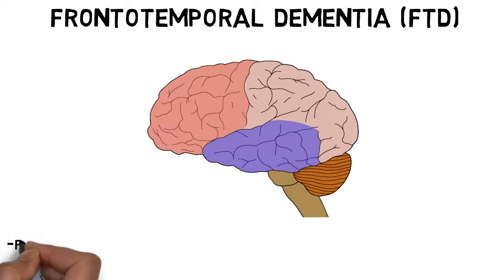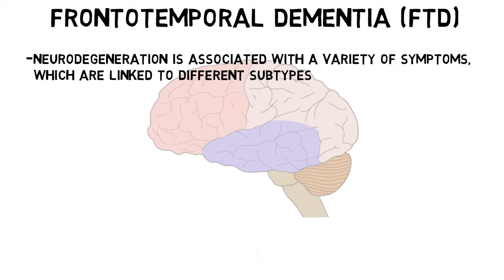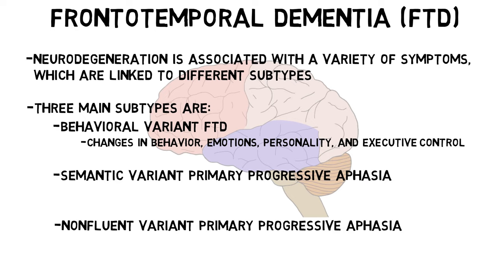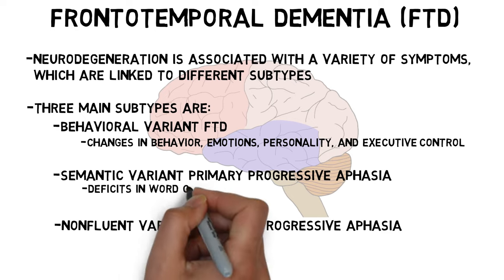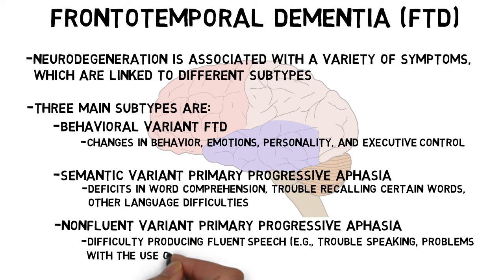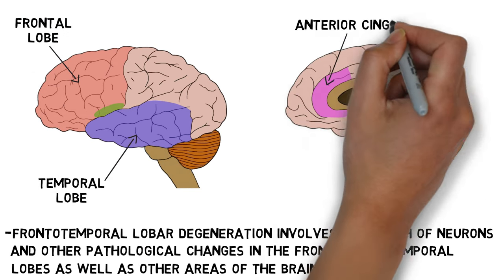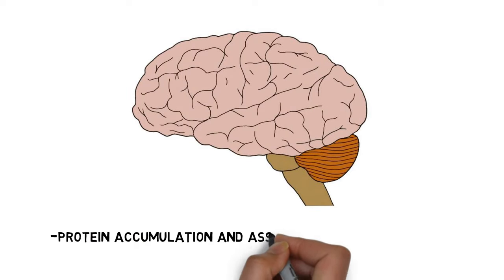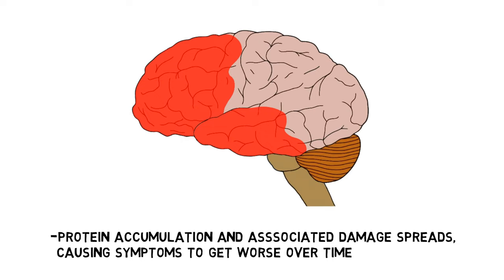2-Minute Neuroscience: Frontotemporal Dementia (FTD)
Frontotemporal dementia, or FTD, is a term used to describe a collection of related brain disorders that involve the neurodegeneration of the frontal and temporal lobes. In this video, I discuss the symptoms and subtypes of FTD as well as the pathological brain mechanisms underlying FTD.

TRANSCRIPT:

Frontotemporal dementia, or FTD, is a term used to describe a collection of related brain disorders that involve the neurodegeneration of the frontal and temporal lobes. The neurodegeneration in FTD is associated with a variety of symptoms, and different presentations of symptoms have been used to establish multiple subtypes of FTD. The three main subtypes are: behavioral variant FTD, semantic variant primary progressive aphasia, and nonfluent variant primary progressive aphasia. In behavioral variant FTD, patients display a variety of changes in behavior, emotions, personality, and executive control. For example, they may exhibit compulsive behavior, apathy, and/or socially inappropriate behavior. In primary progressive aphasias, the main impairment is with language. Patients who have the semantic variant of primary progressive aphasia display deficits in word comprehension as well as trouble recalling certain words, along with other language difficulties. Patients who have the non-fluent variant primary progressive aphasia have difficulty producing fluent speech, which might involve trouble speaking at all or problems with the use of grammar to produce understandable speech.

FTD is associated with a pathological process called frontotemporal lobar degeneration, which involves the death of neurons and other pathological changes in the frontal and temporal lobes, as well as other areas of the brain such as the anterior cingulate cortex and insular cortex. In FTD, the degeneration of neurons is associated with the accumulation of structurally abnormal proteins, which might contribute to cell death through multiple mechanisms. The protein accumulation and associated damage spreads, causing the symptoms of FTD to get progressively worse over time. While initially a patient may display symptoms linked to just one of the FTD subtypes, the spreading neurodegeneration may eventually lead to the manifestation of symptoms from multiple subtypes. Unfortunately at this point there are no drugs approved to treat FTD, so treatment primarily involves managing symptoms.

REFERENCES:

Bang J, Spina S, Miller BL. Frontotemporal dementia. Lancet. 2015 Oct 24;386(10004):1672-82. doi: 10.1016/S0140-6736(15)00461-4. PMID: 26595641; PMCID: PMC5970949.

Olney NT, Spina S, Miller BL. Frontotemporal Dementia. Neurol Clin. 2017 May;35(2):339-374. doi: 10.1016/j.ncl.2017.01.008. PMID: 28410663; PMCID: PMC5472209.

Young JJ, Lavakumar M, Tampi D, Balachandran S, Tampi RR. Frontotemporal dementia: latest evidence and clinical implications. Ther Adv Psychopharmacol. 2018